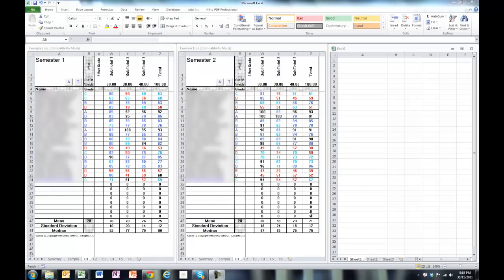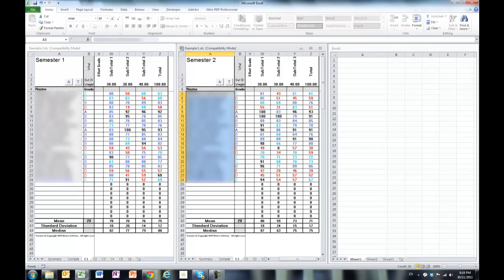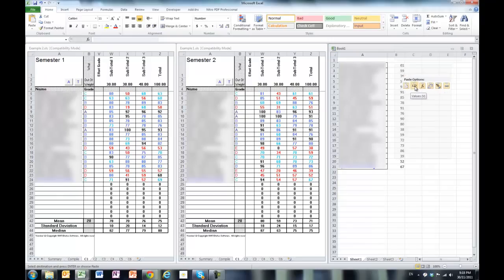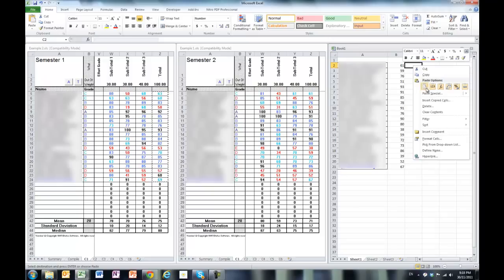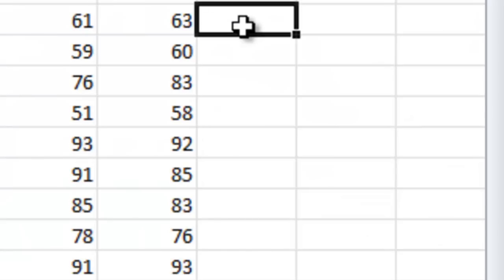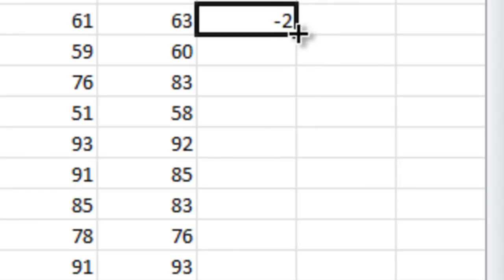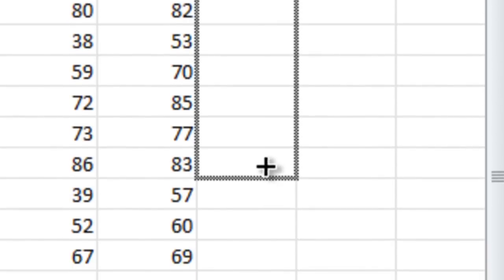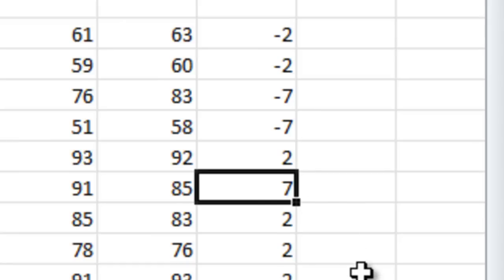Excel: Difference of two columns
Using a simple formula to find the difference between two columns of numbers